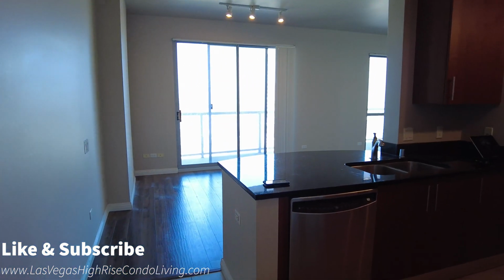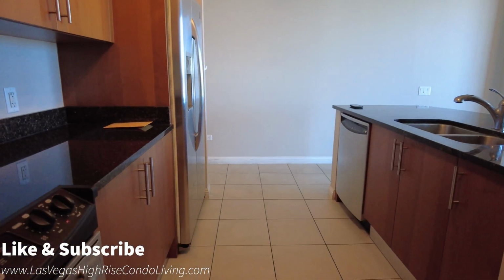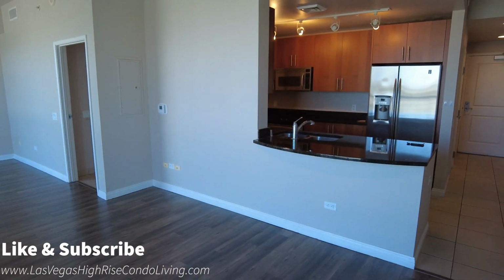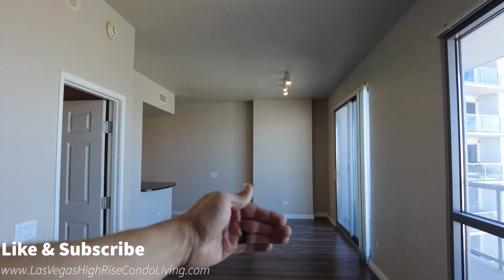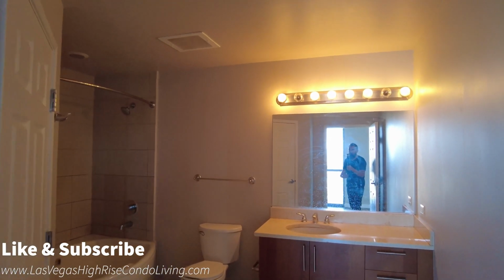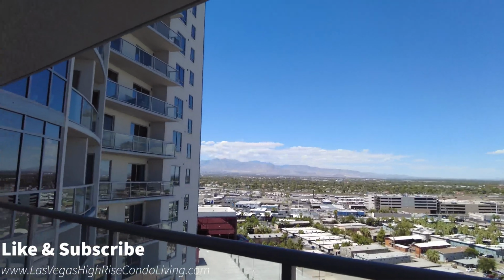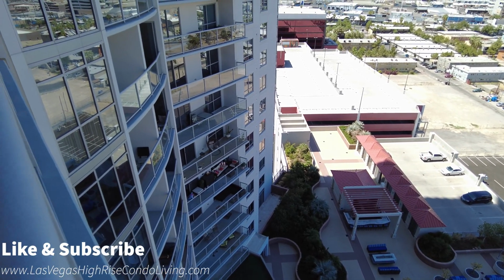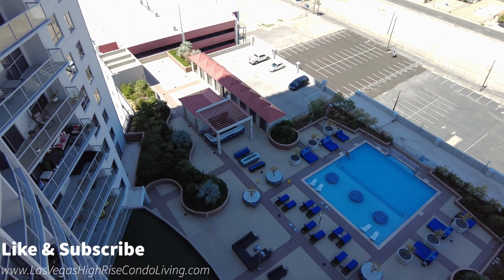Allure Las Vegas Studio High Rise Condo in Las Vegas for Sale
Follow along with your Las Vegas Realtor on this tour of a high rise condo in Las Vegas. This Las Vegas condo is in Allure Las Vegas on the corner of Las Vegas Blvd and Sahara. Allure has direct strip views for the majority of their units and usually at great prices.

0 Bedroom
1 bath
662SqFt
17th Floor!
Direct North Strip View
Price $245,000
HOA $397/M
Annual Taxes $1,694

To see all condos for sale in Allure Las Vegas follow this link.

Steven Khalilzadegan
Broker/Owner
Savi Realty